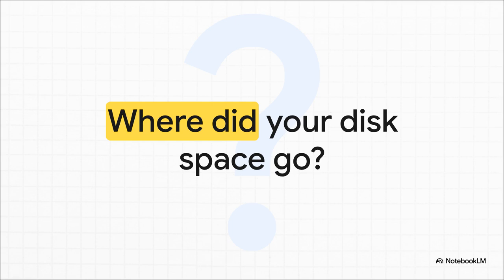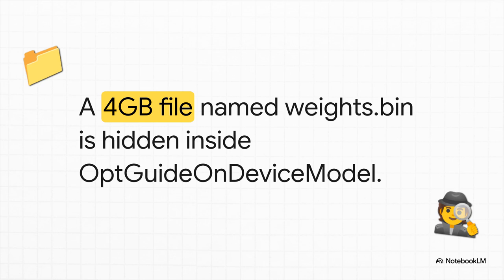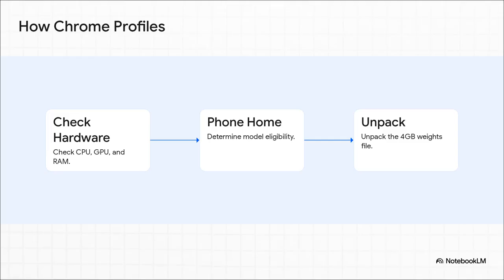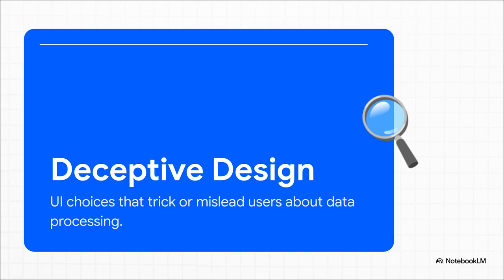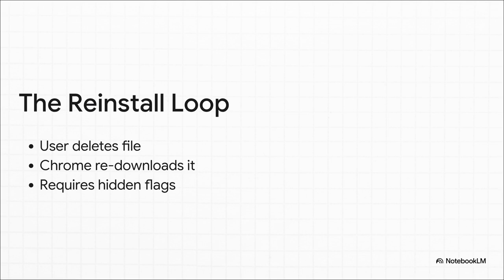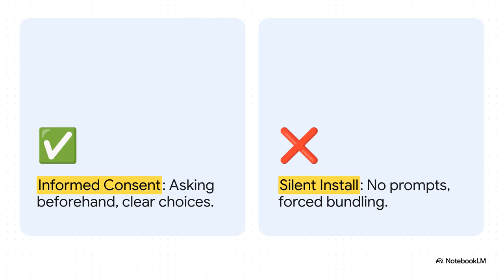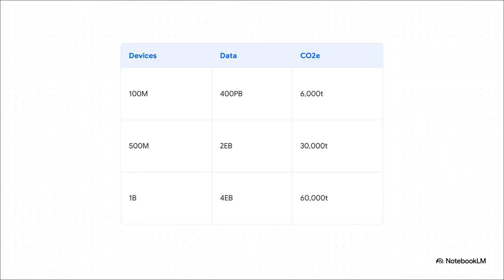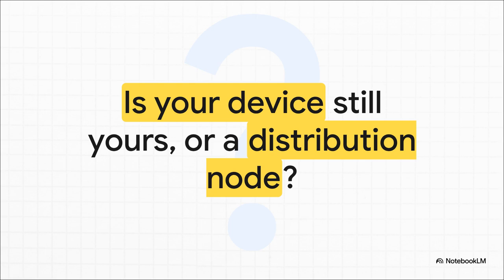Is it correct that Chrome Silently Downloads 4GB Gemini Nano Model Without Clear User Consent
Is your Google Chrome browser eating up gigabytes of storage without you knowing? In this video, we dive into the discovery that Chrome has been silently downloading a 4GB on-device AI model called Gemini Nano to users' computers

While Google frames this as a way to power privacy-focused features like "Help me write," scam detection, and page summaries locally, many users were never asked for their consent before the download began
. Even more controversial is the fact that many users found the 4GB file re-downloading itself even after they manually deleted it

In this video, we cover:
- What’s taking up space: The 4GB model is stored as a file named weights.bin inside the OptGuideOnDeviceModel directory in your Chrome user profile

- The Consent Controversy: The download triggers automatically on eligible hardware—often determined by profiling your device's GPU and RAM—without a clear opt-in prompt

- The "AI Mode" Confusion: Why the prominent "AI Mode" pill in your address bar actually sends your data to the cloud, even while you pay the storage and bandwidth cost for an on-device model you may not be using

- Legal & Ethical Red Flags: Privacy experts warn that these silent installs may violate GDPR transparency principles and the EU ePrivacy Directive, which requires prior consent for storing information on a user's device

- The Climate Cost: At a billion-device scale, the carbon footprint of distributing this massive file could reach 60,000 tonnes of CO2e for just a single delivery wave

- How to Take Control: We’ll show you how to find the "On-device AI" toggle in your Chrome settings (under System) to finally stop the model from re-downloading

- Google’s Stance: Google maintains that Gemini Nano has been in Chrome since 2024 to provide security and developer capabilities without cloud data transfers

They also note that the model will automatically uninstall if your device runs low on resources

Time Stamp:
00:00 - Introduction
 01:20 - The 4GB Silent Install
02:24 - Profiling Your Hardware: are you eligible?
03:00 - The misleading AI UI: Cloud vs Local
04:10 - Hidden Controls: The reinstall cycle
05:00 - Breaching Privacy Laws: GDPR and ePrivacy?
06:00 - Environmental Cost: A massive footprint

How to remove the 4GB Gemini Nano Model?
- On your computer, open Chrome
- At the top right, select More. Settings. System.
- Turn On-device AI on or off.